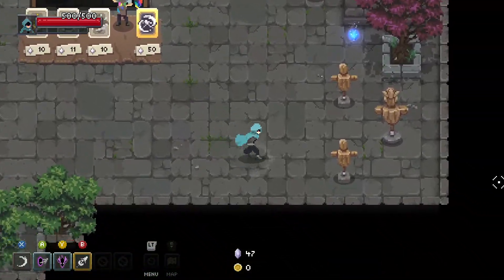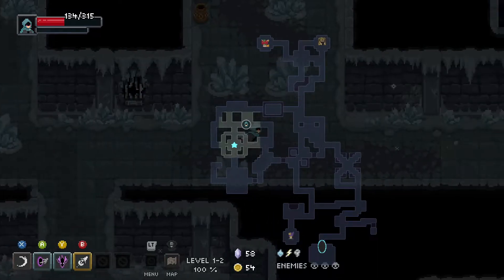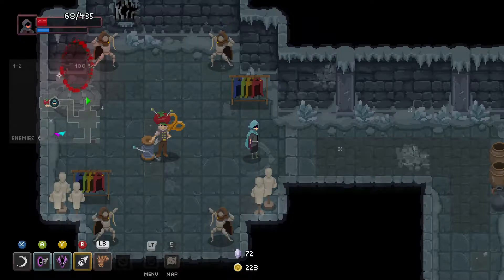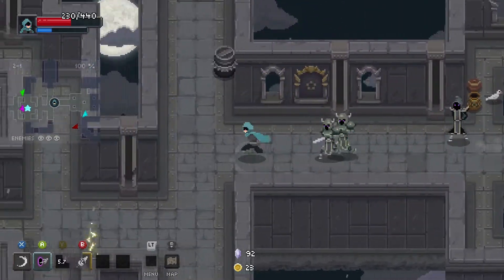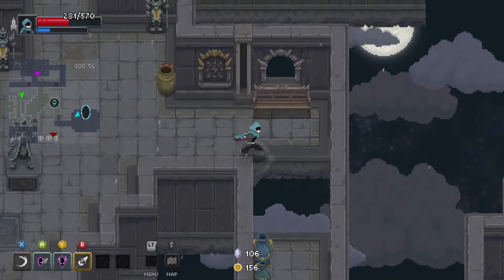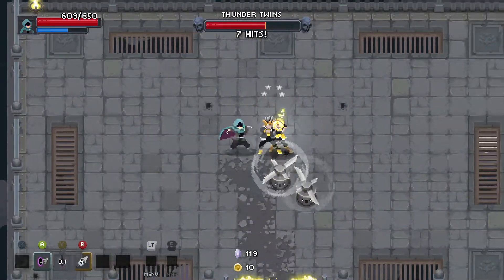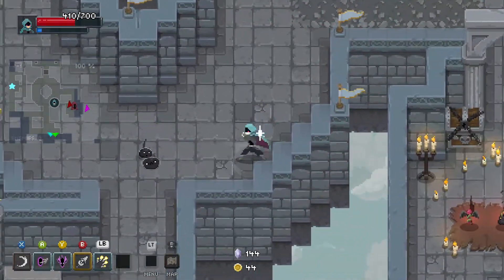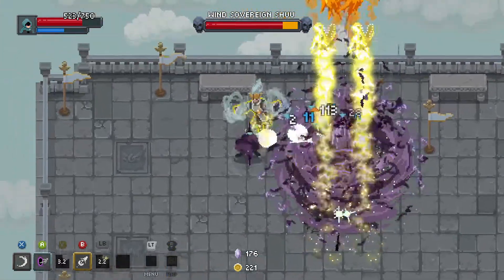SPELL THAT CASTS ALL DRAGON SPELLS TOGETHER! | Wizard of Legend | 5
Wizard of Legend is a fast paced dungeon crawler with rogue-like elements that emphasizes dynamic magical combat. Quick movement and even quicker use of spells will allow you to chain spells together to unleash devastating combinations against your enemies!

Toppest of the toppest Patreons:
Butterbollocks
Maxter1o2

Chapters:
0:00 Intro
0:40 First trial: Ice
7:45 Second trial: Lightning
14:48 Third trial: Wind
20:13 Final trial!
24:15 New spells, closing thoughts and outro